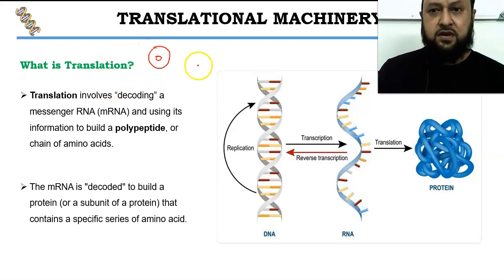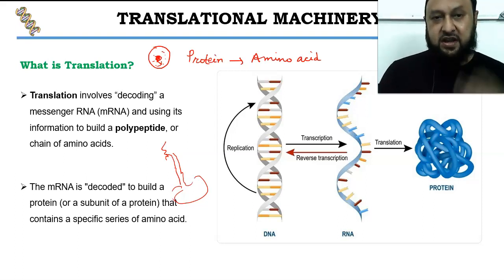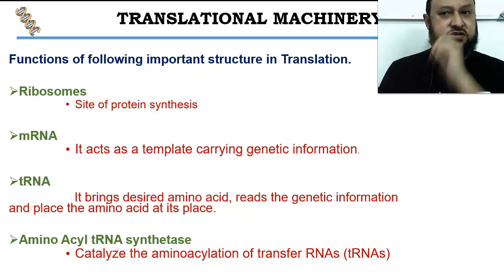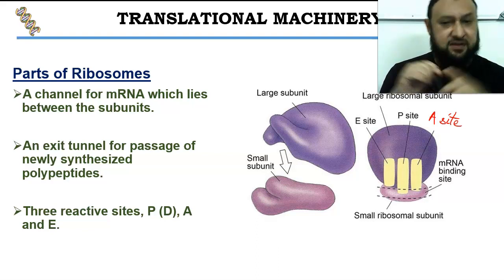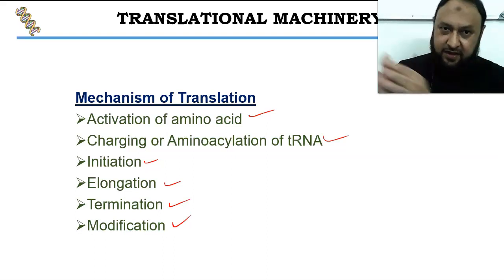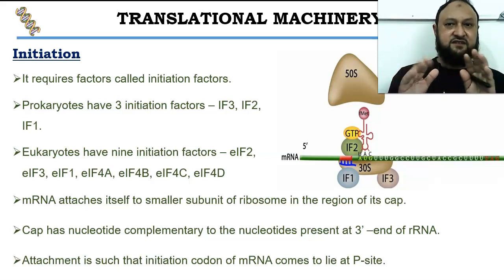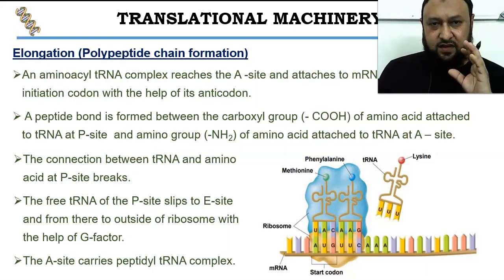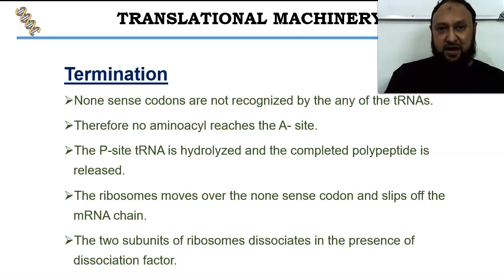Translation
Translation Biology Class 12 NEET